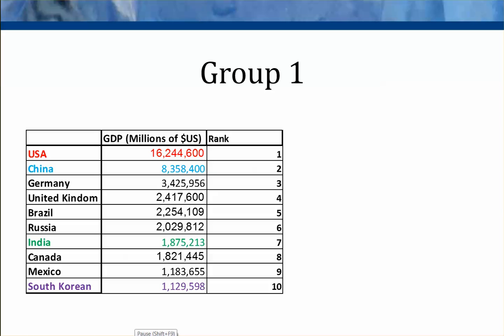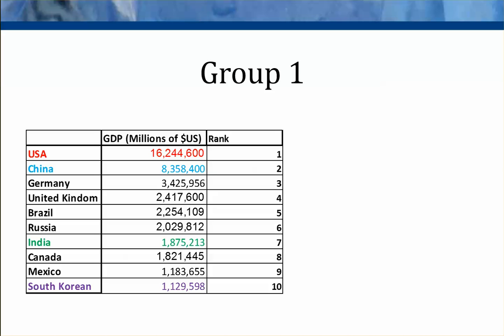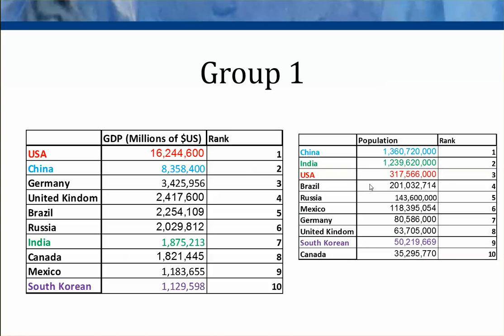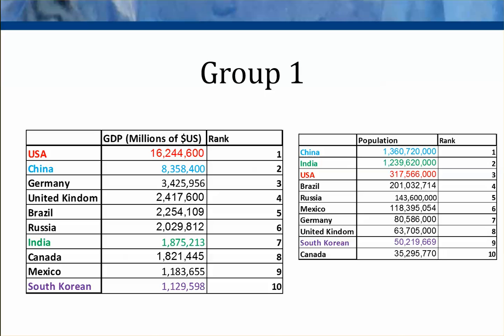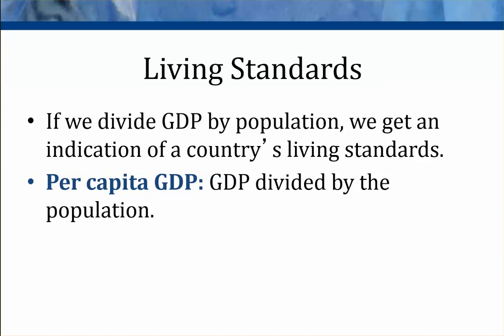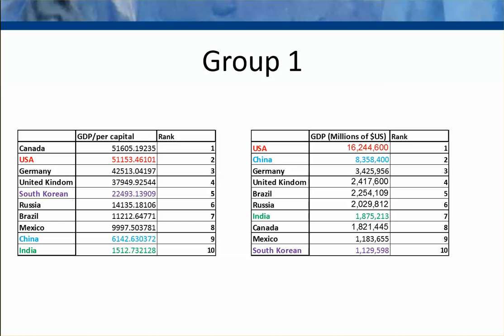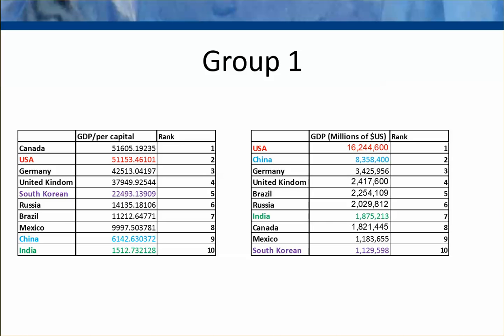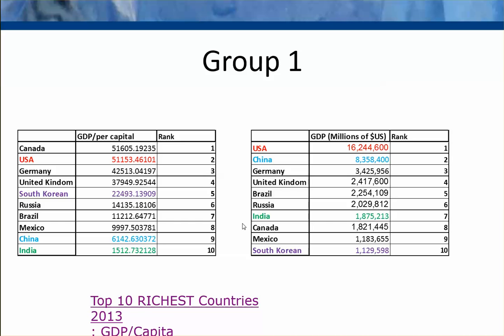Chapter 2: GDP per Capita